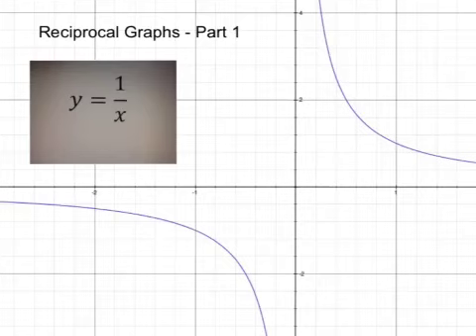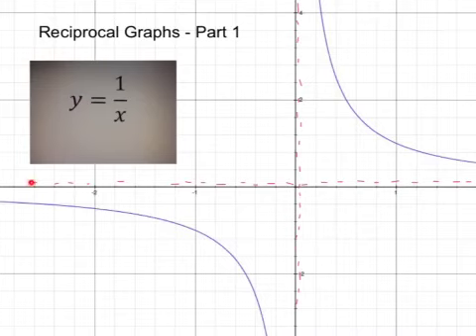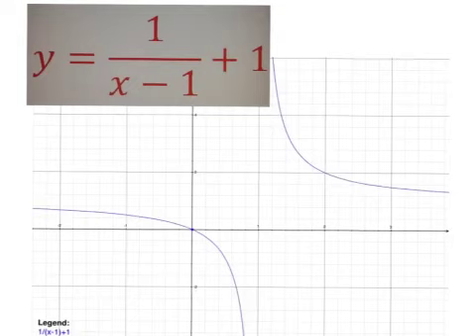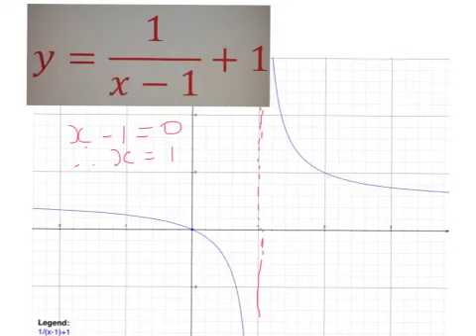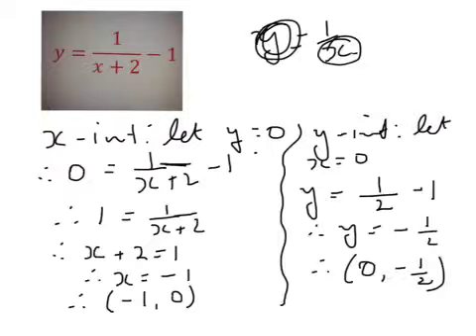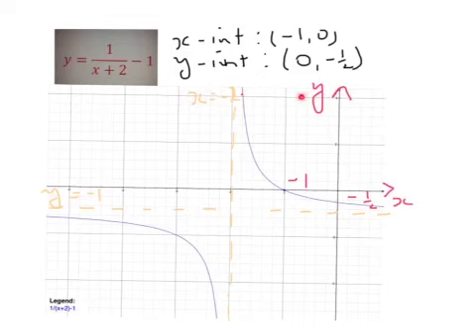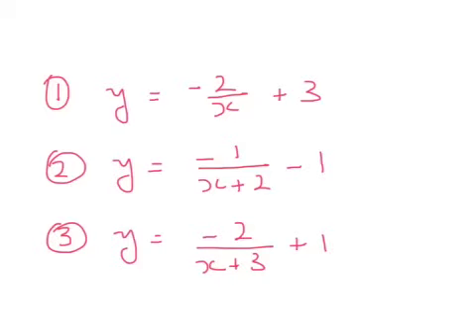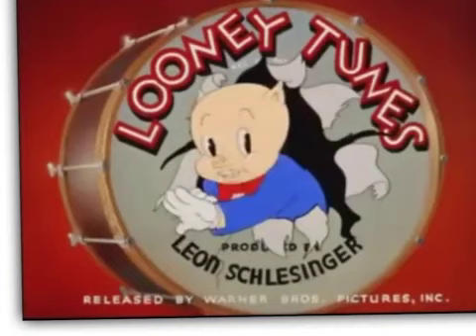Reciprocal Graphs Part 1